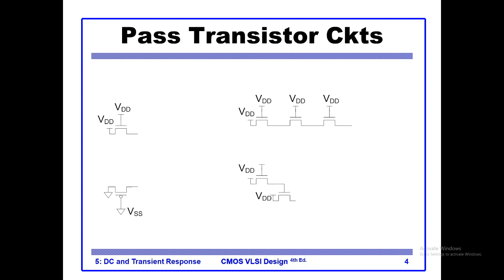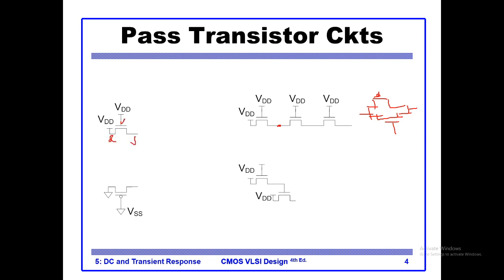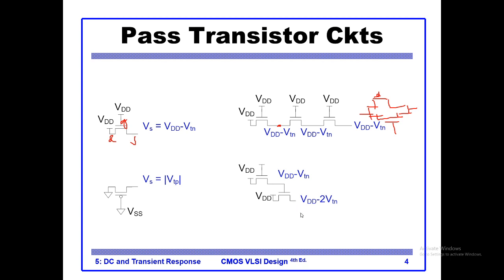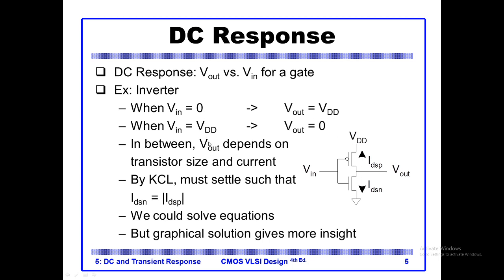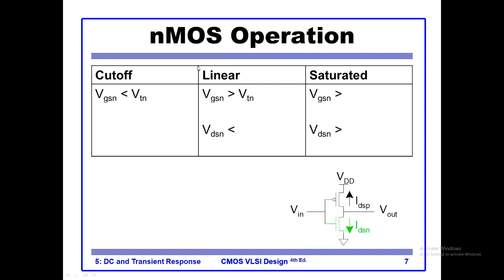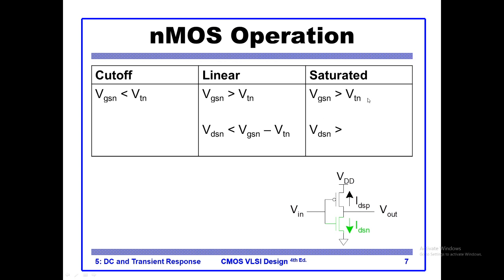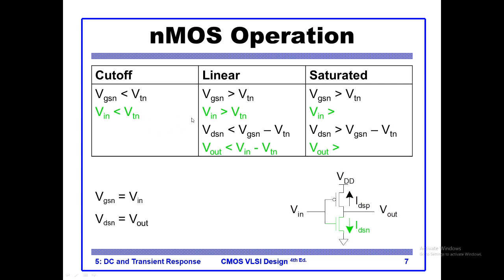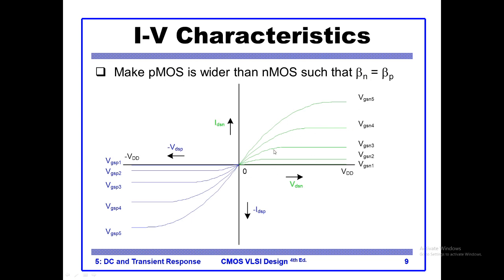PASS TRANSISTOR AND INVERTER DC CHARACTERISTICS 1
SPRING 2020
EEE 451 VLSI  ( AFTER MID LECTURES  )

This video discusses a reason for using a pass transistor. Then It goes to introduce the dc transfer characteristics of an inverter.